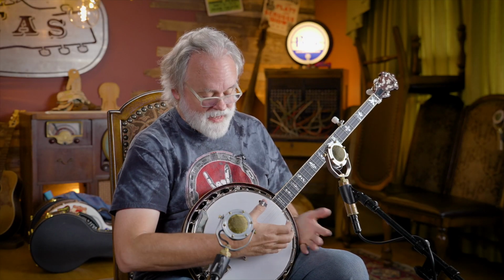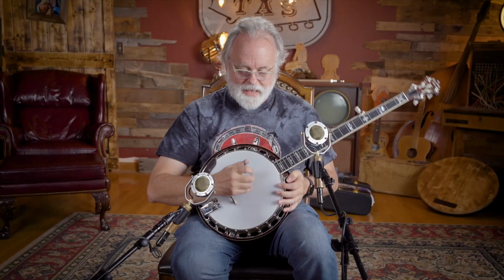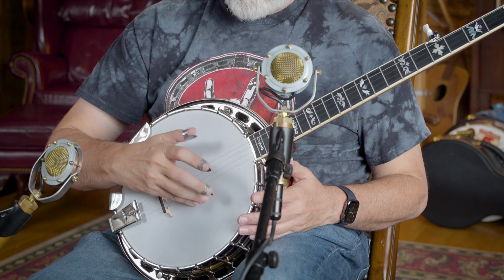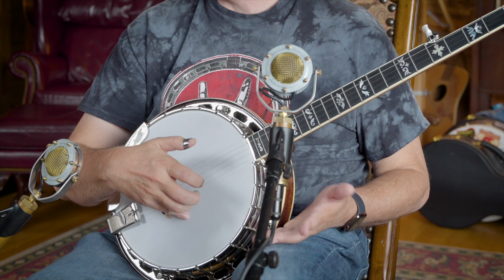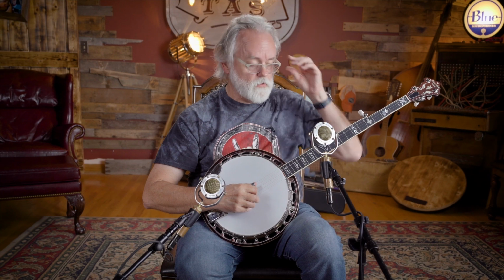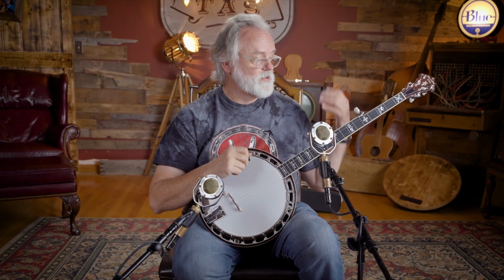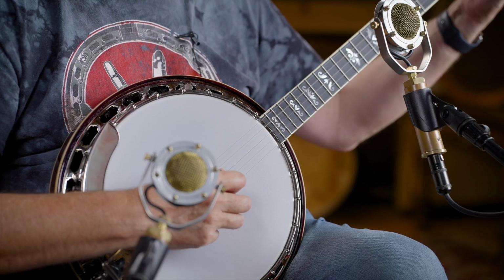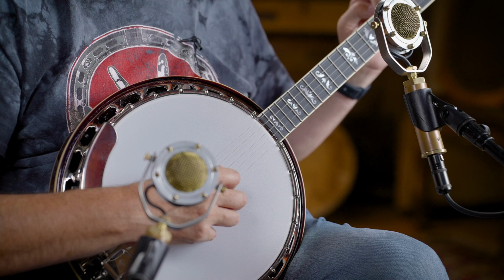Learn Bluegrass Banjo in One Lesson – Start Today!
Ready to start playing Bluegrass Banjo without the overwhelm? In this single, focused lesson, we’ll cover 2 essential chords, 2 basic rolls, and apply them right away to a version of Skip to My Lou.

Whether you're brand new to banjo or picking it back up after years away, this lesson is designed to be simple, effective, and fun. You’ll build real technique and confidence right from the start — no fancy gear or prior knowledge needed.

I'm Jim Pankey, and I’ve helped thousands learn banjo the smart way. If you're motivated, this might be the only beginner lesson you ever need.

✅ No tablature required
✅ Real song, real technique

00:00:00 Introduction & Required Gear
00:00:45 Tuning (Open G)
00:01:18 Right Hand: Basic Rhythm & Pinch Pattern
00:02:34 Right Hand: Alternating Roll
00:03:22 Left Hand: The D7 Chord
00:04:07 Song Example: "Skip to My Lou" (Applying Patterns)
00:05:38 Closing & Further Resources

Picks:
@Ernie Ball Finger Picks

@jimdunlopusa Calico Thumb Pick - Large

Dunlop Calico Thumb Pick - Medium